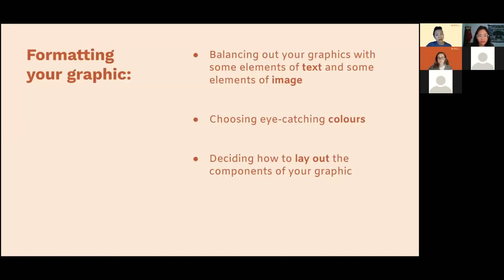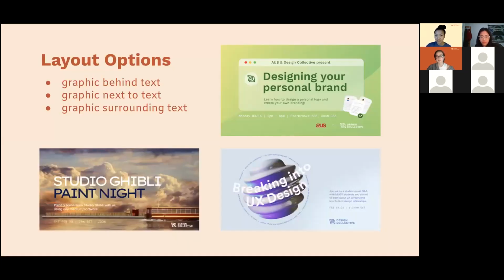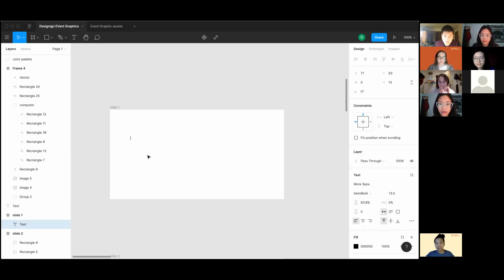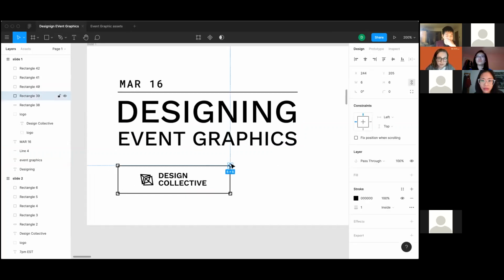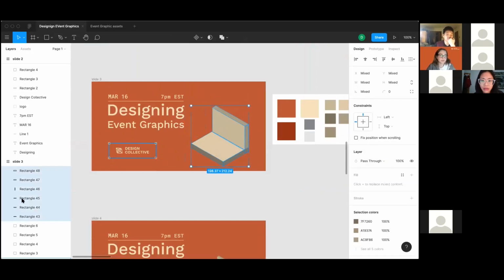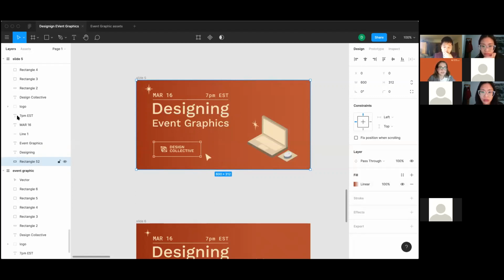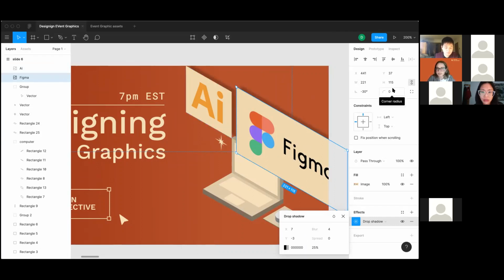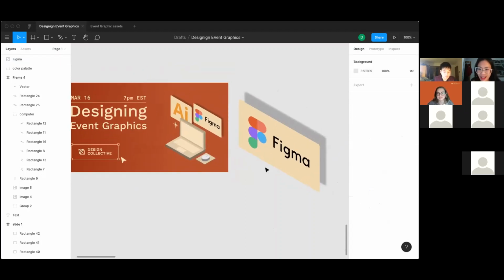Designing Event Graphics | Design Collective McGill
Effective marketing is a huge aspect in organizing a successful event, and that's why Design Collective is bringing you a workshop teaching you about creating eye-catching, compelling graphics.
We’ll be leading a tutorial using Figma, a free online design program. No previous design experience is required!

Instructors: Gillyan Xu (Illustrator) & Dorothy Braun (Figma)

00:00 Introduction
01:44 Formatting your graphics
02:18 Typography
04:56 Images
06:03 Colour
08:46 Layout
10:40 Transition
14:45 Follow-along tutorial